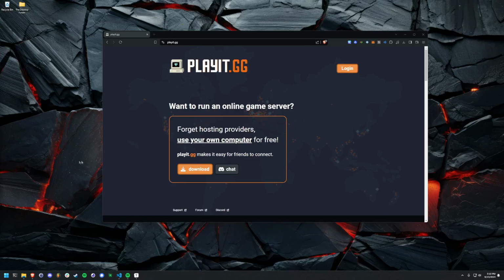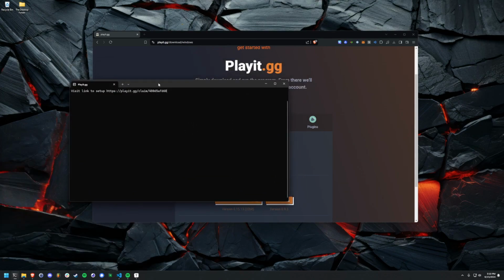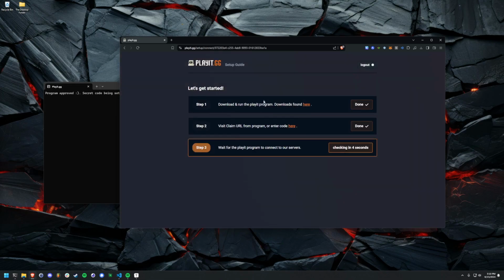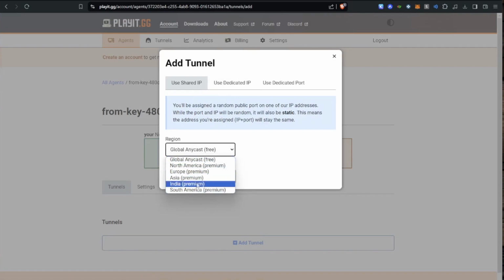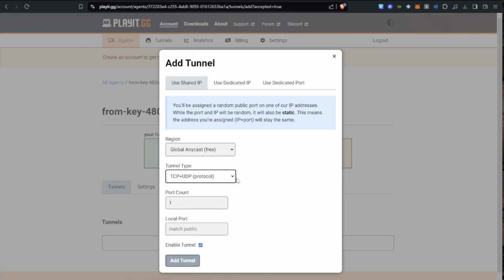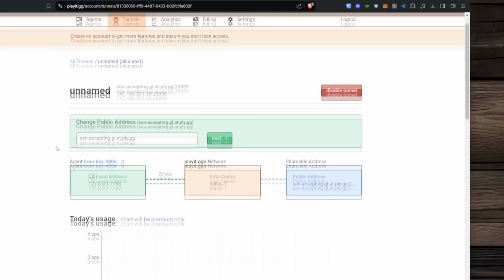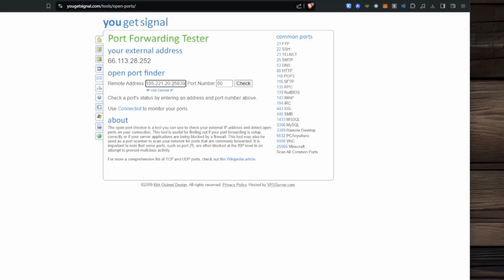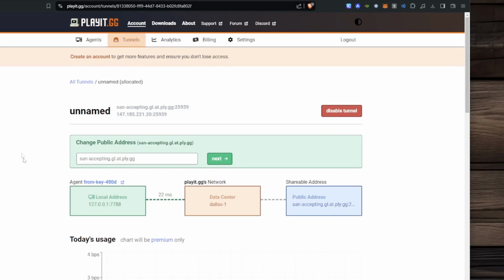alt:V Port Forwarding Made Simple with playit.gg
When you don't want to mess with routers, windows firewall, or the latter you can use a tunnel service like playit.gg to quickly host your game servers. In this tutorial it covers how to spin up a tunnel, and set it up for alt:V.